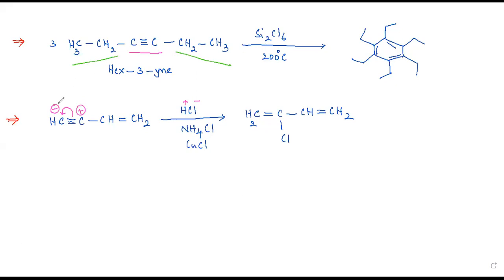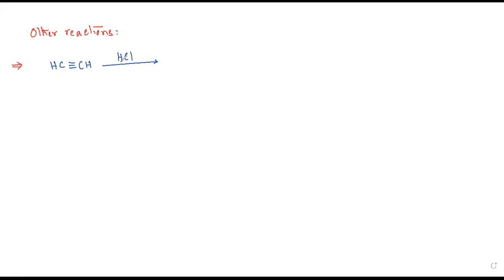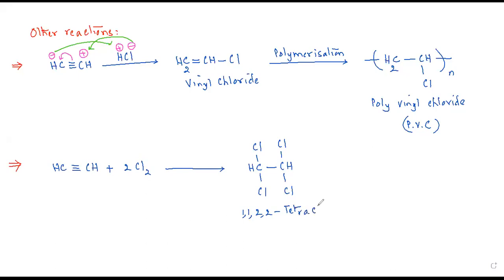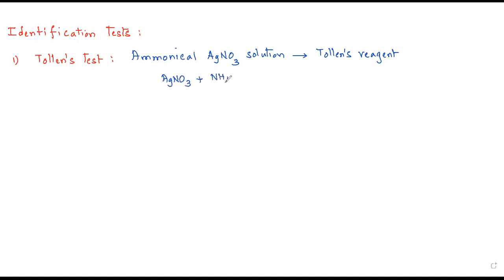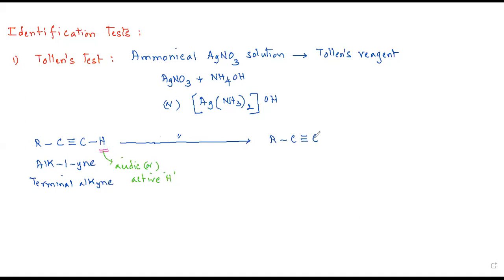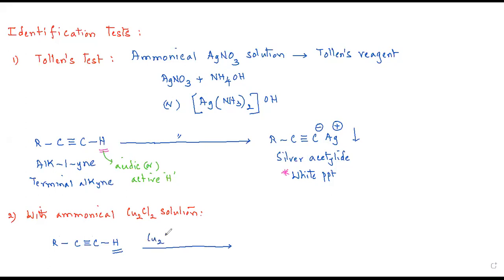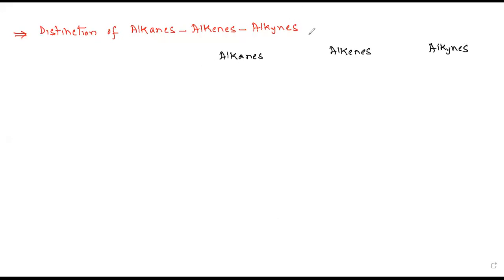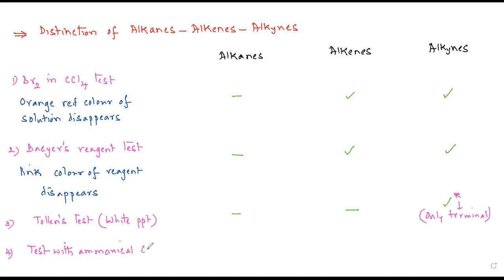Alkynes - Properties - 4